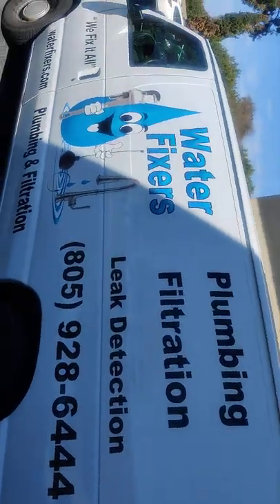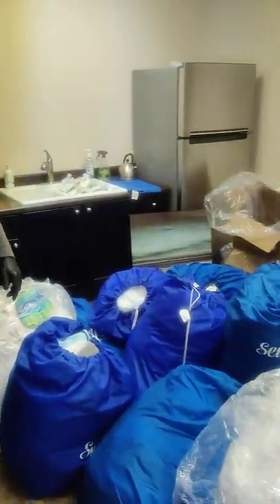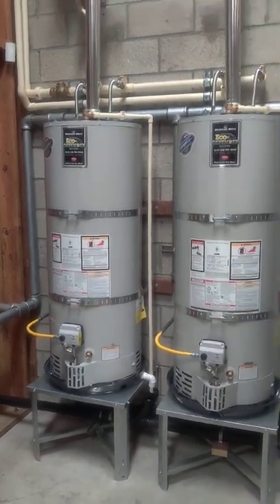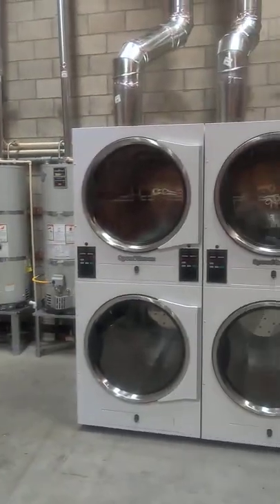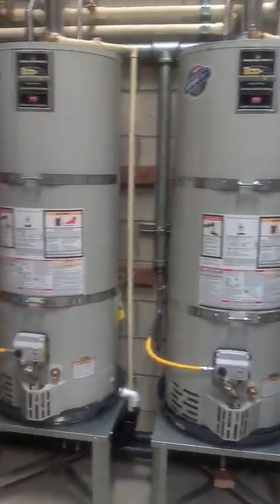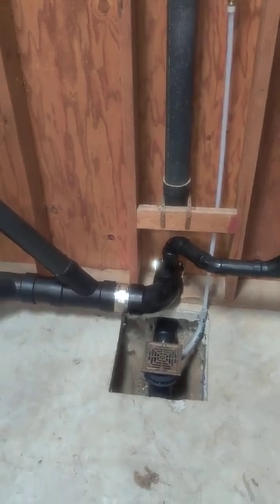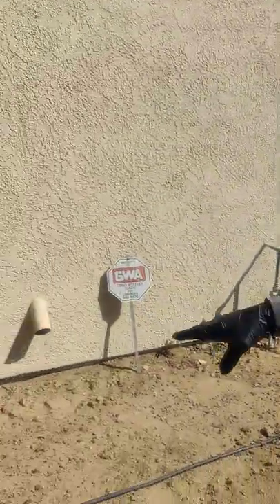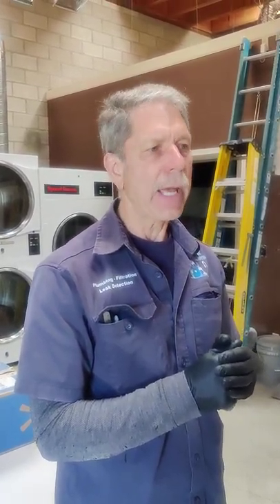Commercial Laundry Washer and Dryer Installation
We installed three commercial laundry machines and three commercial dryers for a local business in Santa Maria California to include all the installation of hot and cold water supply lines, gas supply lines, sewer and drain connections to include a lint interceptor that connects to the main sewer line of the city, all the vent and exhaust connections for the dryers, and the electrical connections, and parallel hot water heaters to supply hot water for the laundry machines.